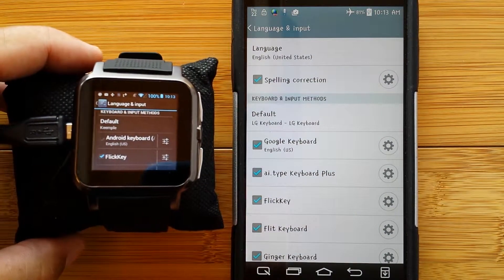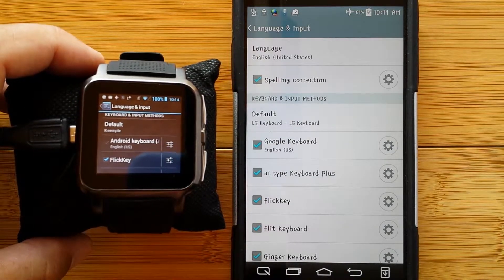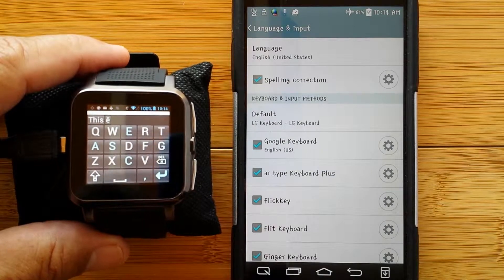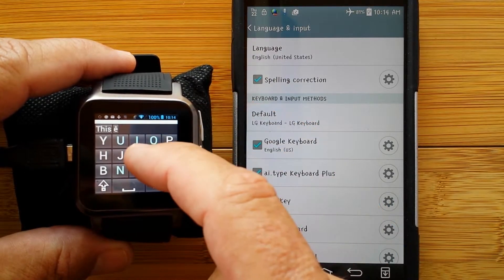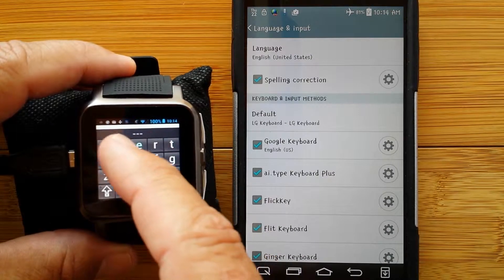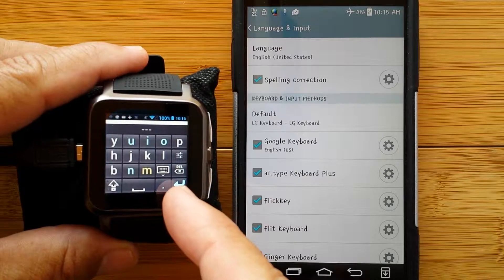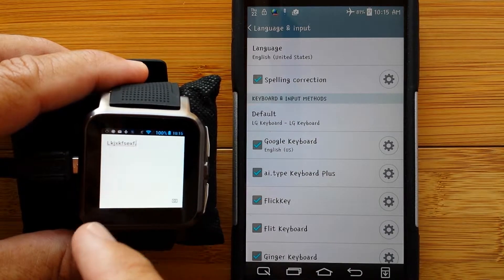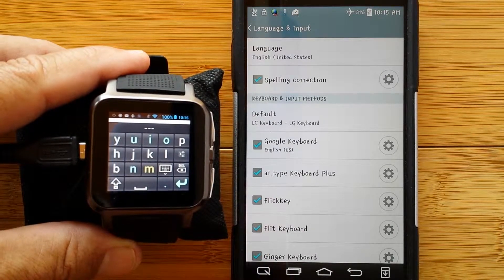2: Keemple smart watch phone keyboard installed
In our review of installable keyboards for android based standalone "smart watch phones" (the devices that have the Google Play Store app installed - not the Android Wear devices), we have loaded up this one: Keemple